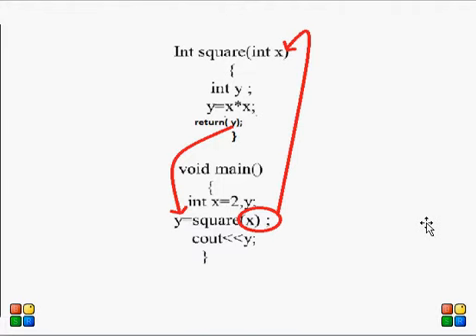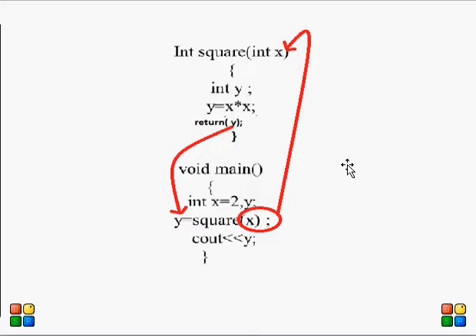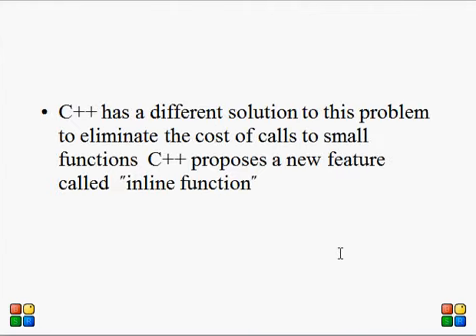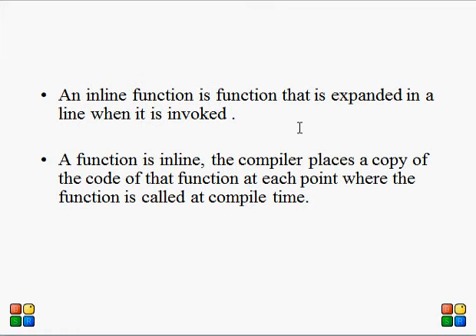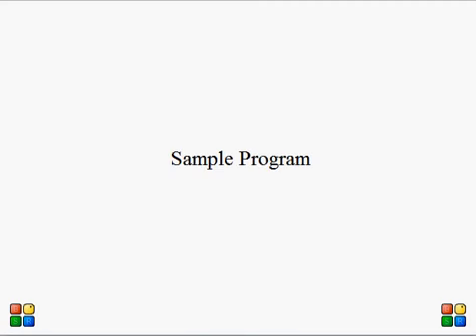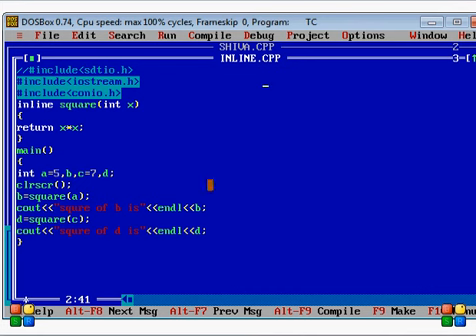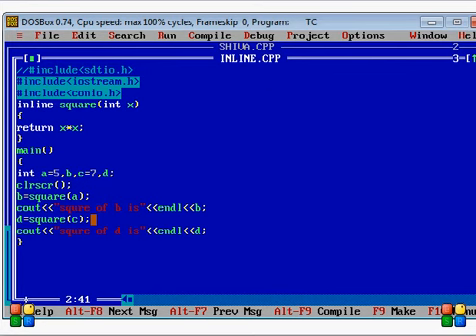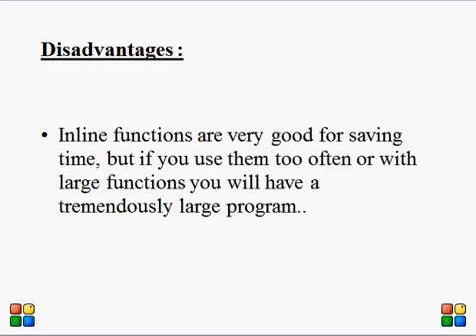inline function in c++ part1